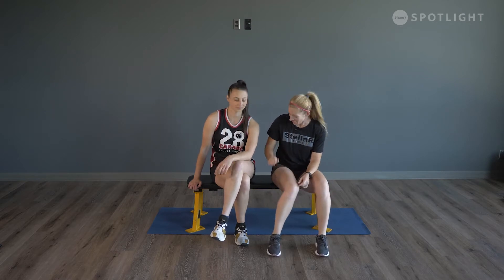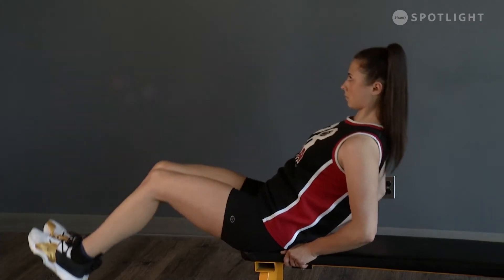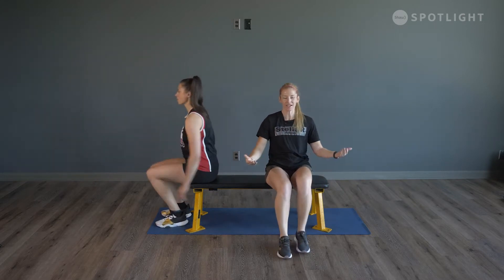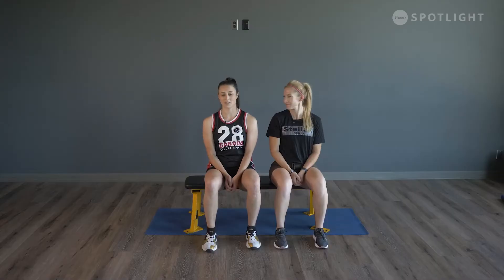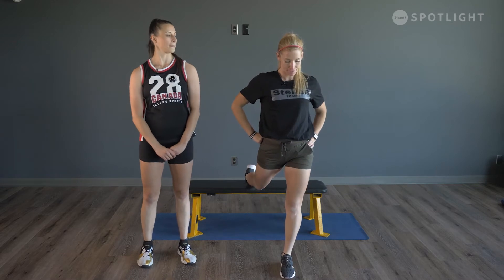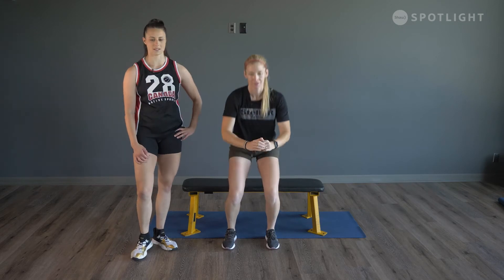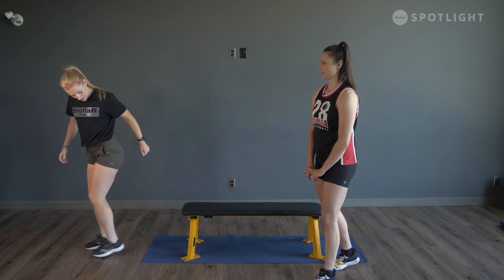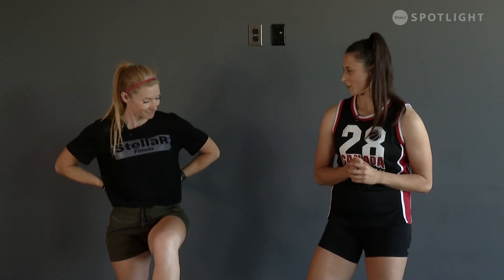Get Fit - Episode 013 (Bench Workout)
Join Personal Trainers Tamara Stiles and Desiree Hoffart for a workout you can follow along to at home! In this episode: Bench Workout.